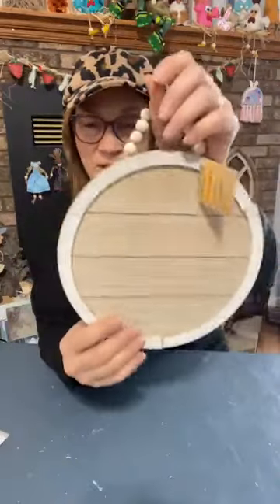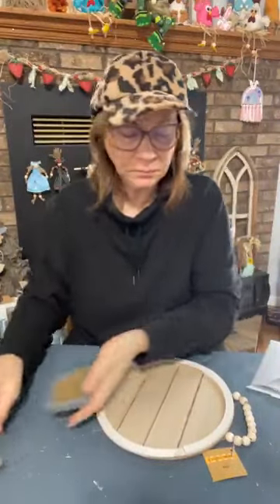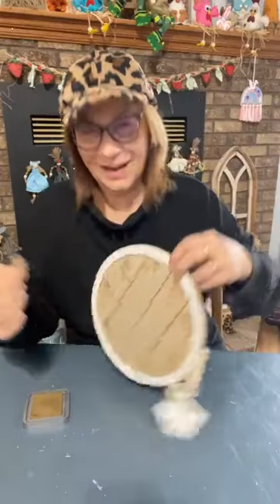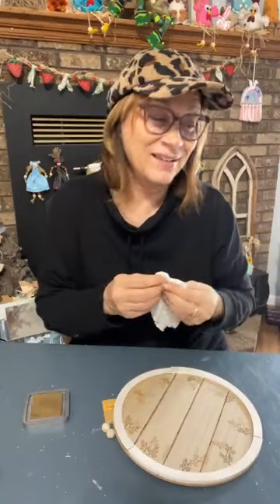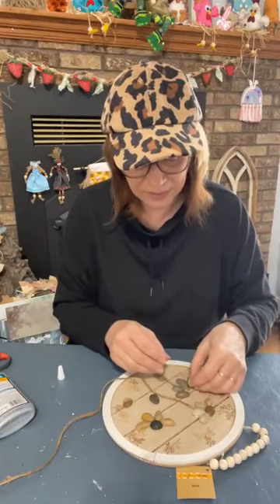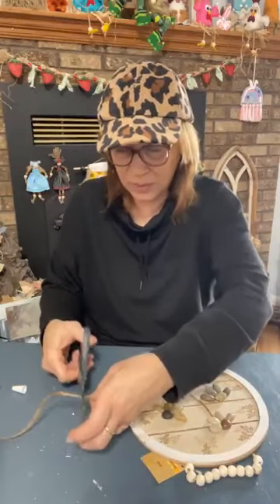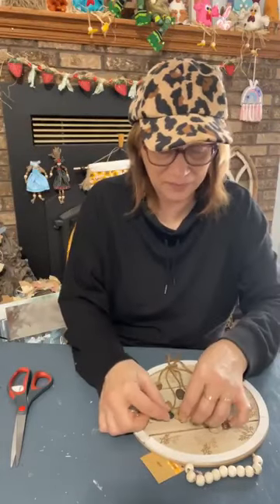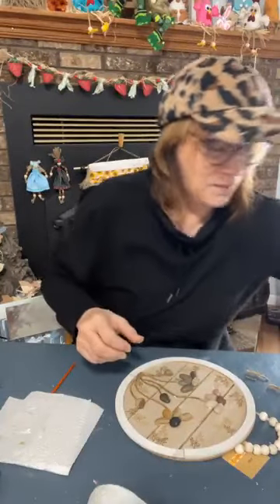Stone Flower Dollar Tree Wall Hanging